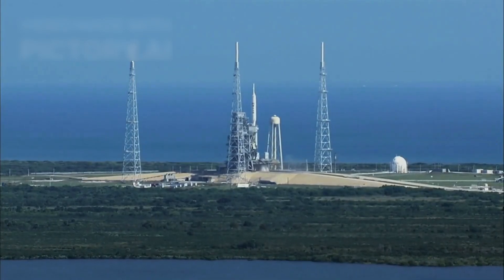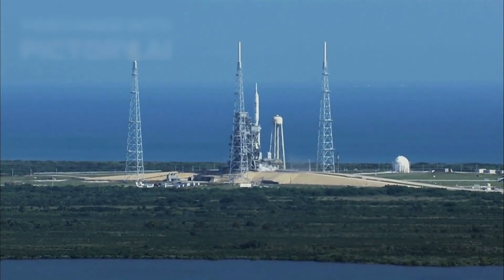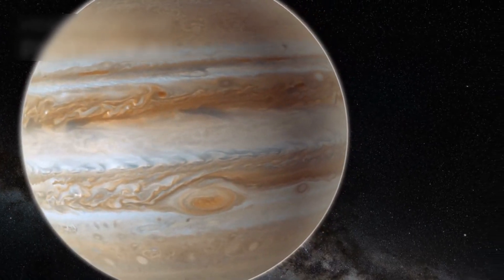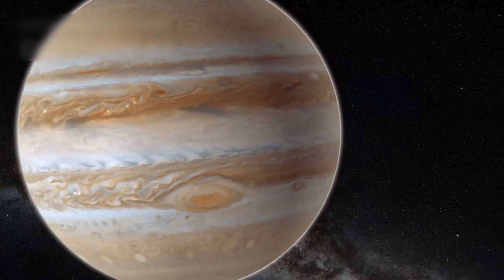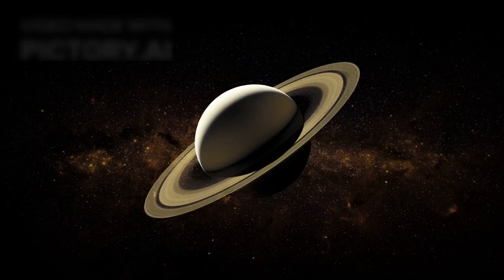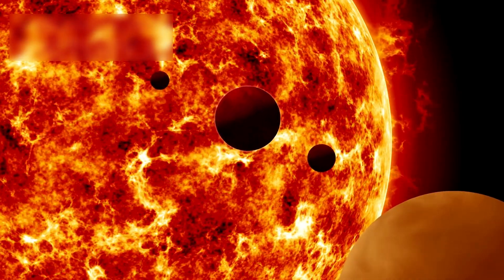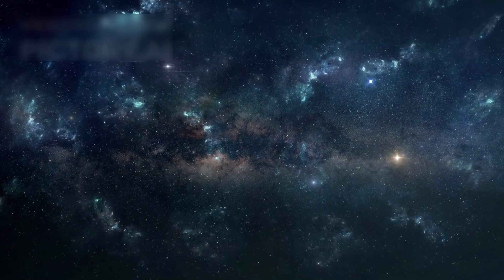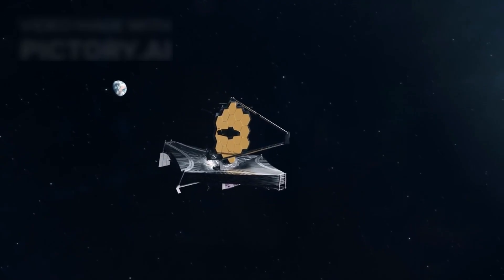Michio Kaku: “Voyager 1 just made an IMPOSSIBLE Discovery after 45 years”